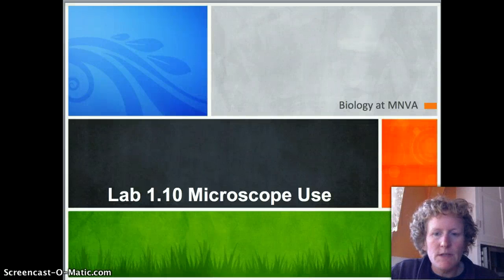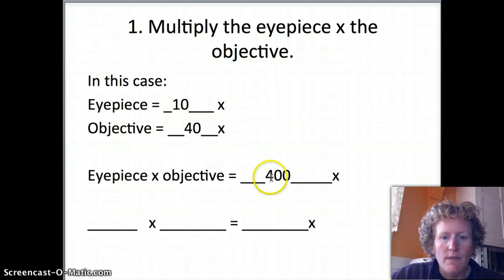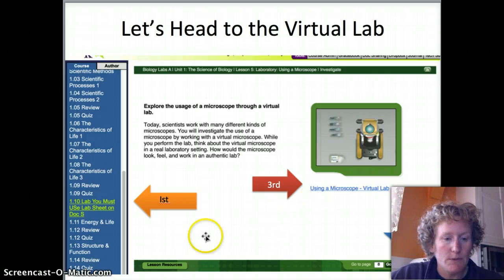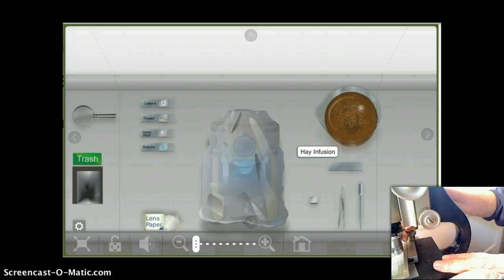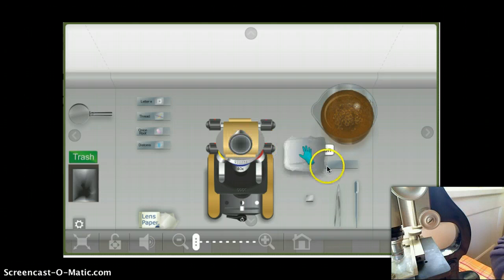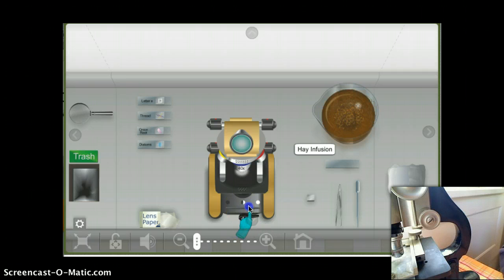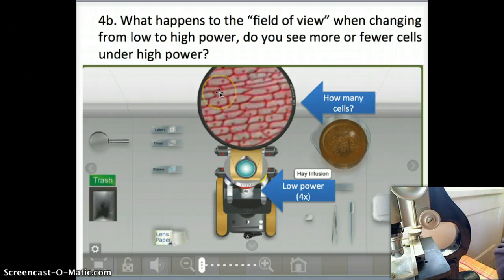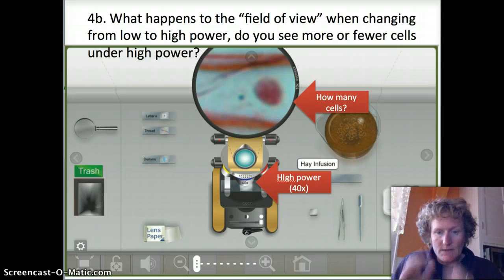Microscope Lab 1.10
Learning to use a microscope in the virtual lab